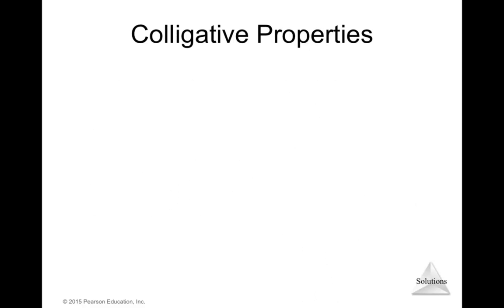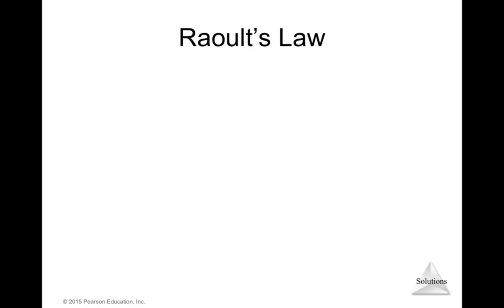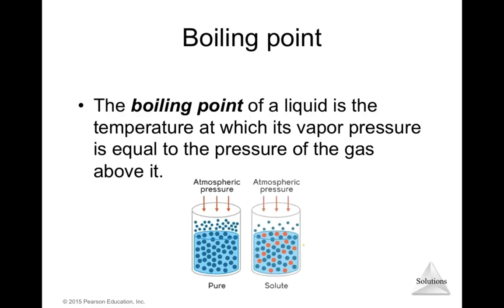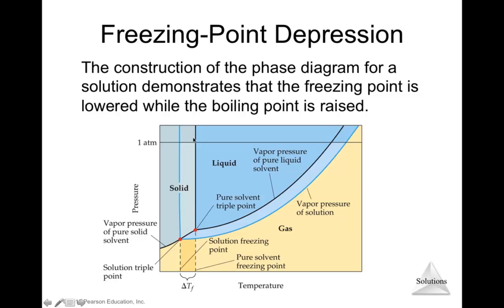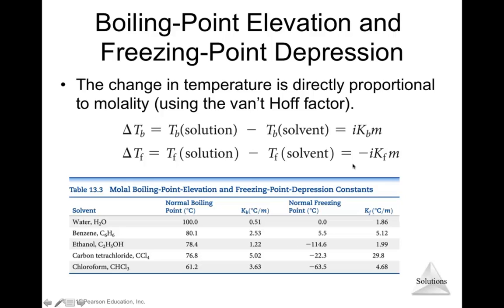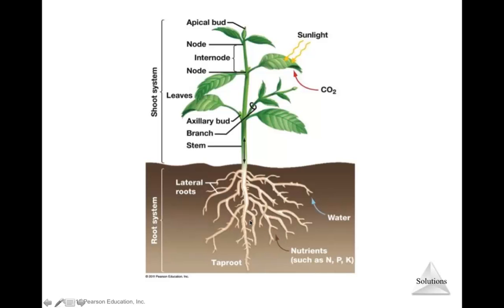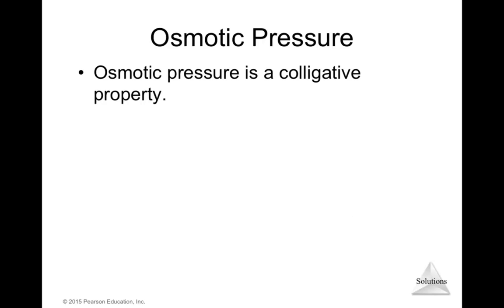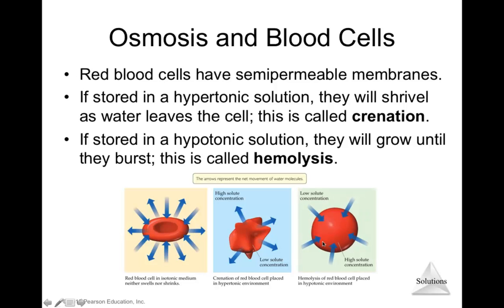Module 13 - 3 of 3